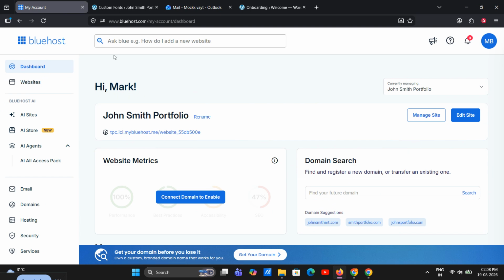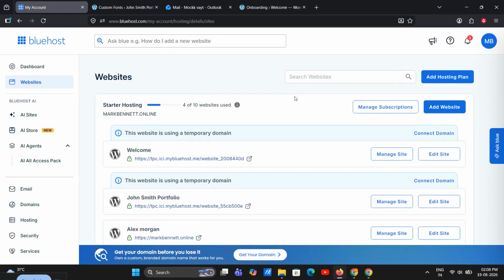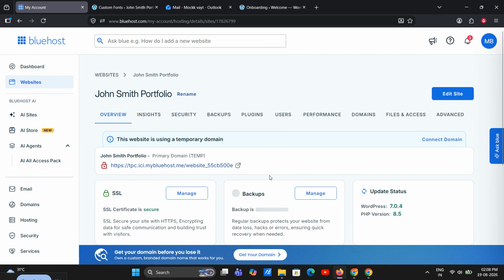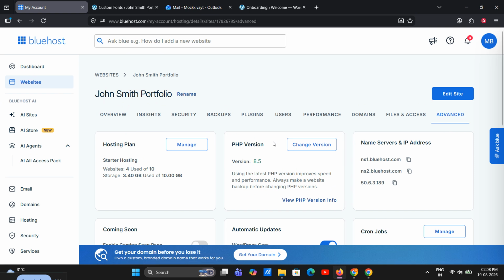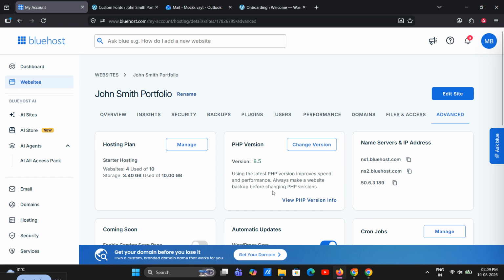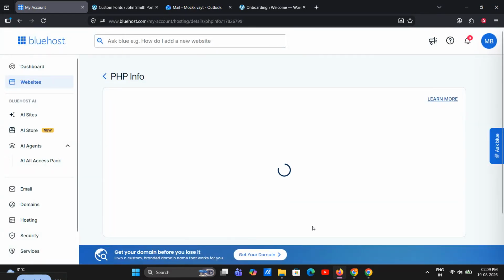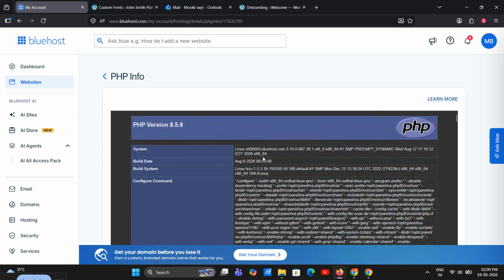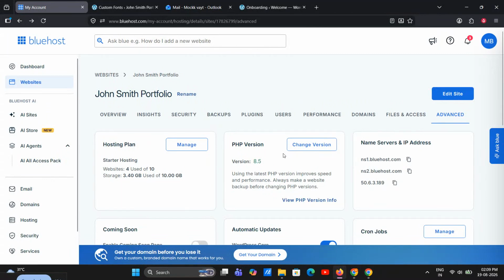How To Check PHP Version On Bluehost WordPress Hosting [Easy Guide]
Learn how to check the PHP version on Bluehost WordPress hosting in just a few simple steps. This tutorial shows where to find your current PHP version and how to view more PHP details inside your Bluehost dashboard.

🕚Timestamps:
0:00 Intro
0:16 Log In To Bluehost
0:25 Open Websites
0:33 Select Your WordPress Site And Click Manage Site
0:44 Open The Advanced Tab
0:54 Find The PHP Version Section
1:04 View PHP Version Info

✍️What You'll Learn In This Video:
• How To Check PHP Version In Bluehost WordPress Hosting
• How To Find The PHP Version Section In Bluehost
• How To Open The Advanced Tab For Your WordPress Site
• How To View Detailed PHP Version Information
• How To Verify WordPress PHP Compatibility

💡Pro Tips:
• Check your PHP version before updating themes or plugins.
• Keep your WordPress site on a supported PHP version for better security and performance.
• If a plugin stops working, PHP compatibility should be one of the first things you review.
• Use View PHP Version Info if you need more technical configuration details.
• Always make sure you’re managing the correct website if you host multiple sites in Bluehost.